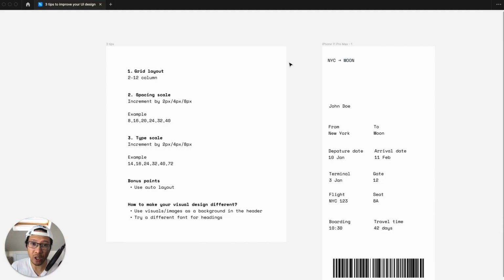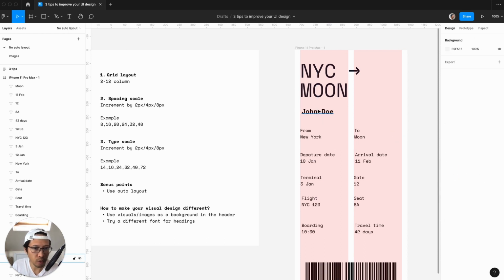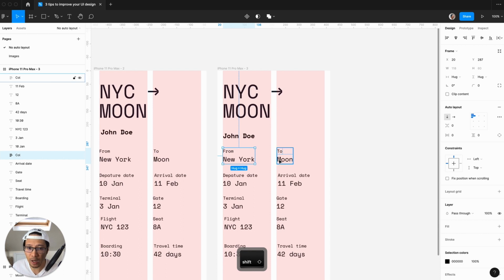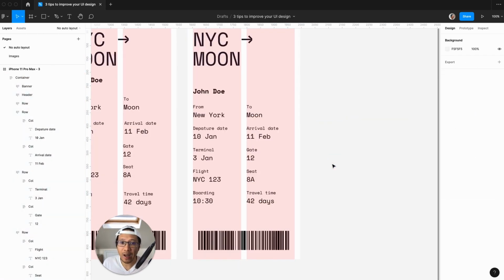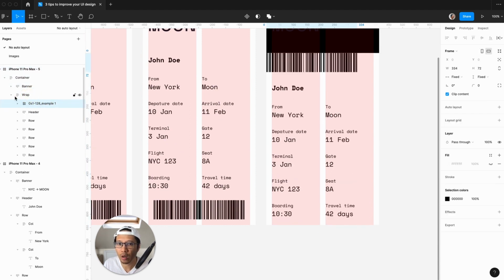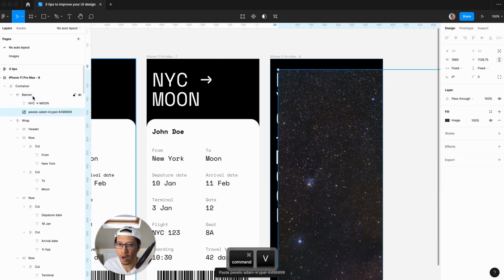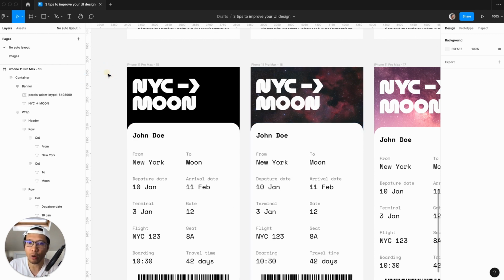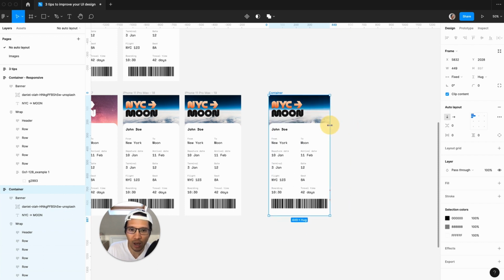Figma Tutorial - 3 Tips to Improve your UI Designs - 2/4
VXSBMTM6E05R7BIV
WTWRTEPJX9XRJE8T
M2TRNAV08KA3TWTO